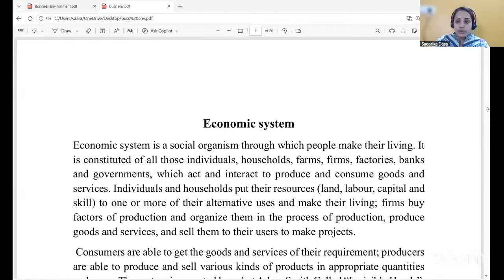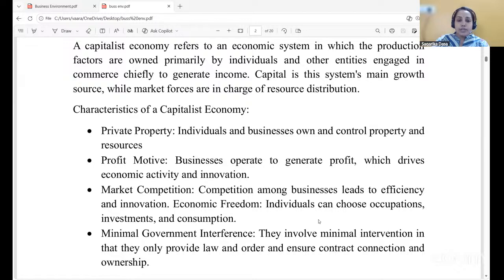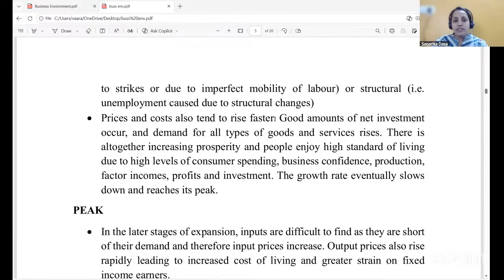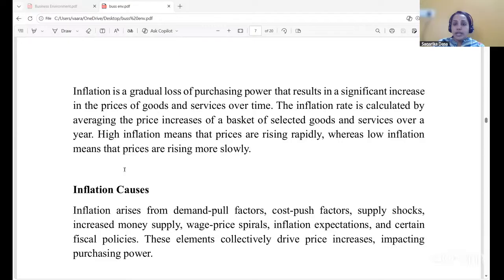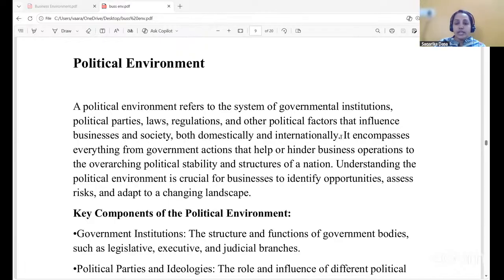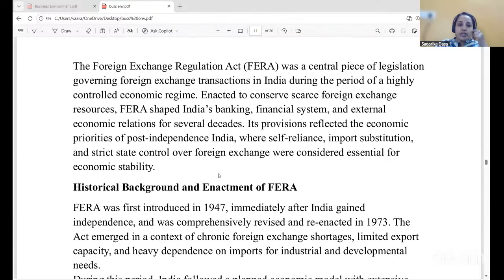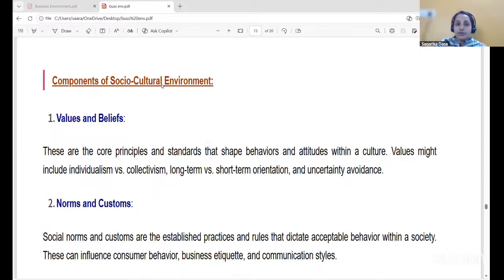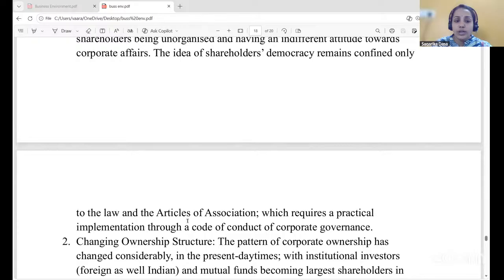Commerce-11 6th Sem (Elective-A)-T/M & E/M